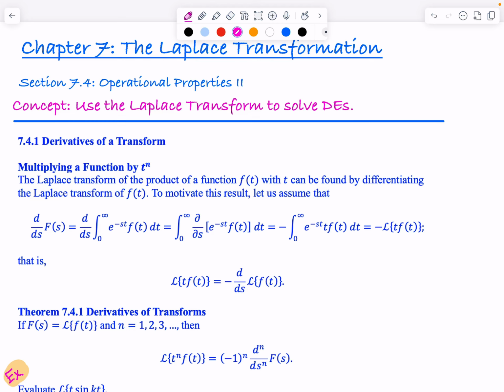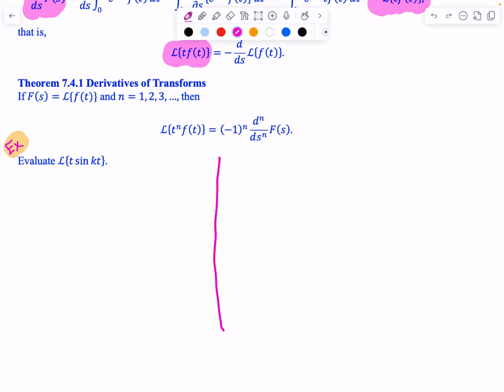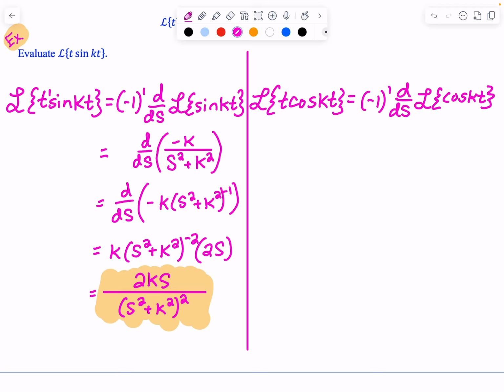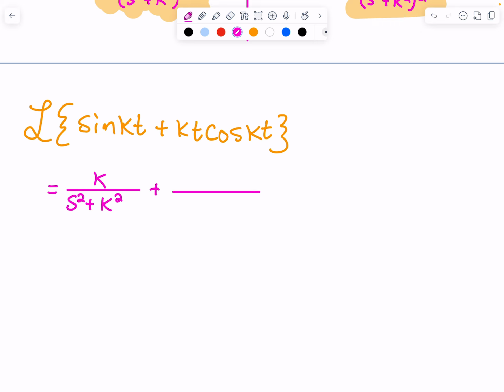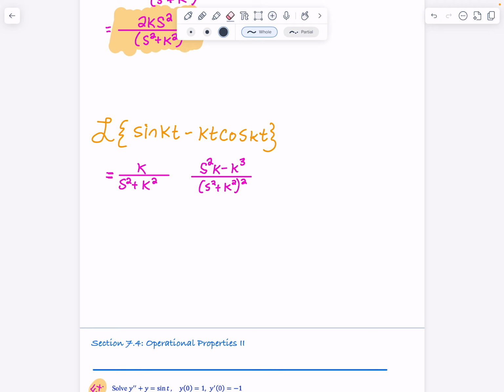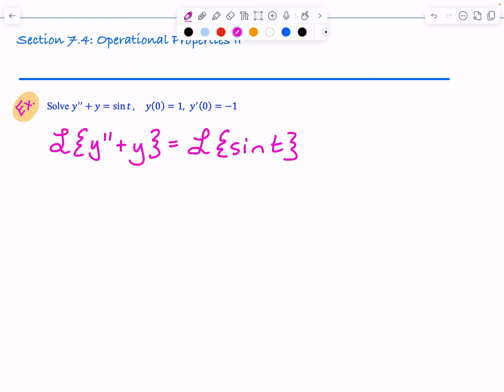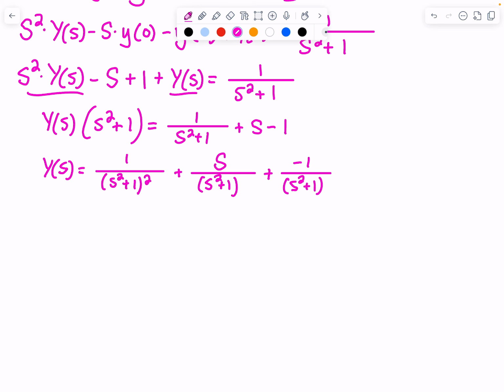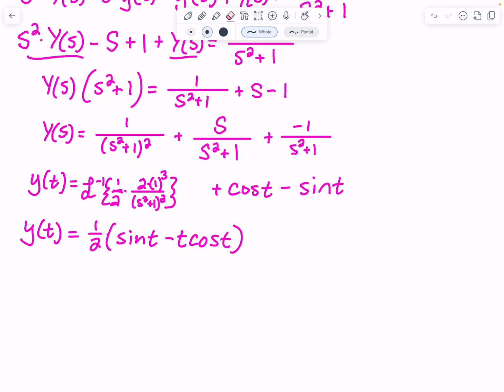Differential Equations - Operational Properties II - 7.4.1